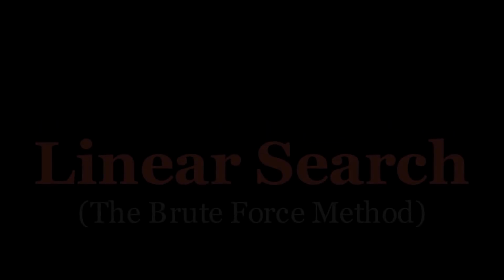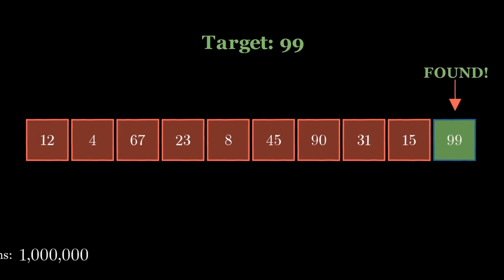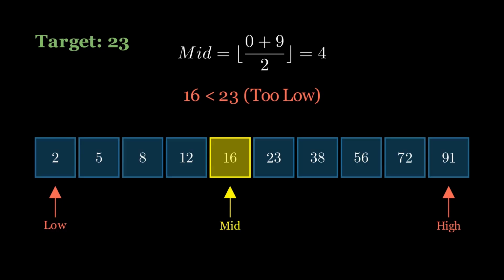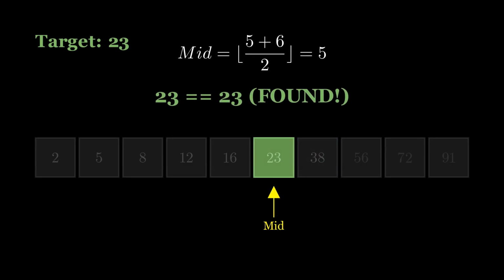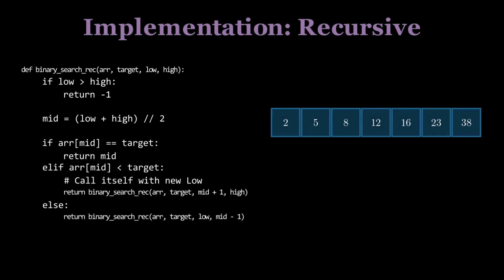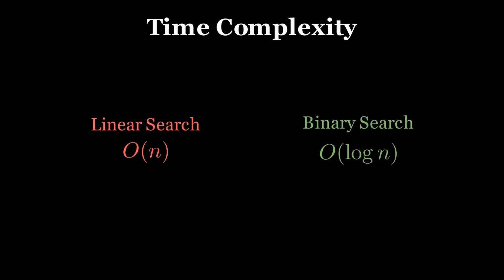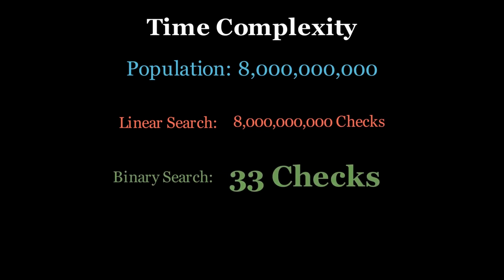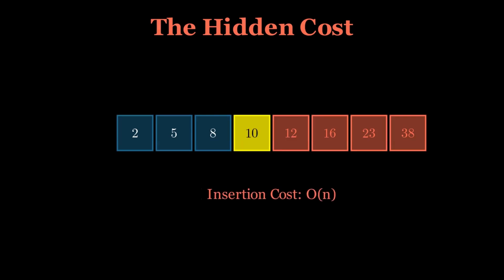Binary Search Algorithm in 5 Minutes (Step-by-Step Guide)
Stop using Linear Search. If you are searching through sorted data, there is a much faster way. In this video, I break down the Binary Search algorithm, arguably the most important algorithm for coding interviews and efficient software development.

We go from the basic intuition (tearing a phonebook in half) to the raw Python implementation. I’ll show you exactly how to write bug-free code for both iterative and recursive approaches, and we will analyze why this algorithm runs in O(log n) time complexity compared to the slow O(n) of linear search.

🚀 WHAT YOU WILL LEARN: • The difference between Linear vs. Binary Search • Visualizing the "Divide and Conquer" strategy • How to calculate the Middle Index correctly (avoiding overflow) • Step-by-step Python code for Iterative Binary Search • Step-by-step Python code for Recursive Binary Search

🔎 ABOUT THIS VIDEO This tutorial is designed for beginners learning computer science and developers preparing for technical interviews at top tech companies. Mastering Binary Search is essential for understanding Big O notation and logarithmic time complexity. Whether you are using Python, Java, or C++, the logic remains the same. We cover how to handle edge cases, why the array must be sorted, and how to optimize your search functions for massive datasets.